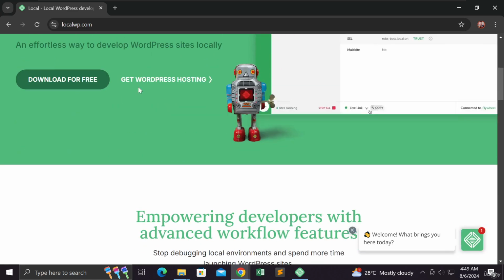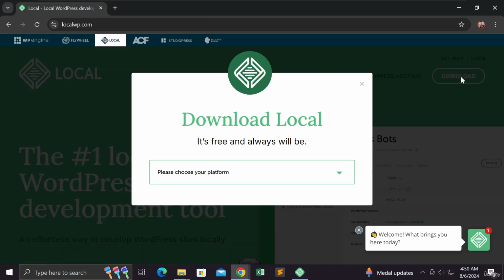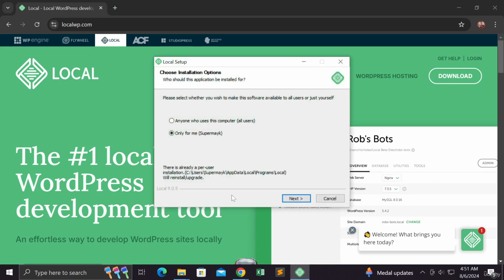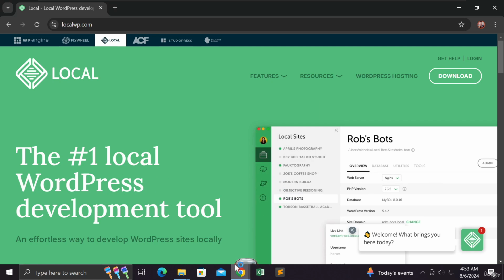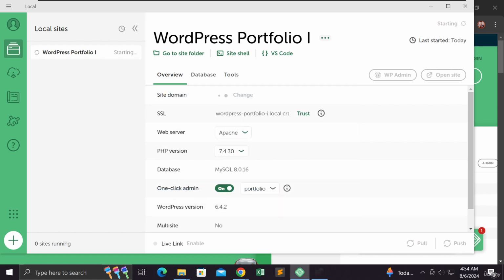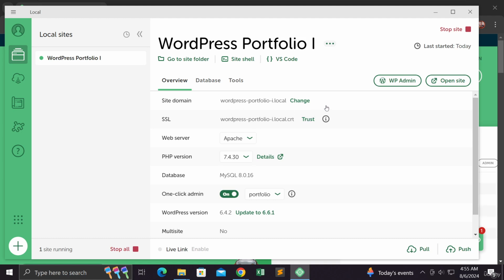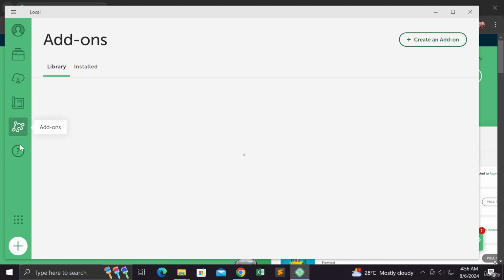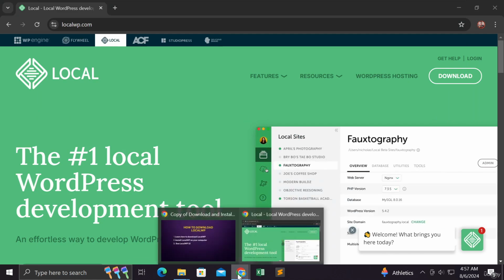LocalWP Install: WordPress & Elementor Website Dev (2025)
In this video (Part 7 of our WordPress & Elementor 2025 series), we'll show you how to download and install LocalWP, the perfect tool for developing custom WordPress websites on your computer before launching them live! LocalWP is a FREE local development environment that makes it easy to test themes, plugins, and Elementor designs without affecting a live site.

We'll cover:
* Where to download LocalWP (official website link below)
* Step-by-step installation process for Windows or Mac
* Basic setup and configuration of your first local WordPress site

This is a crucial step for anyone wanting to build professional WordPress websites with Elementor, especially if you want to experiment with different design ideas and functionalities without risking your live website.

Download LocalWP here: [Insert Link to LocalWP Official Website]

This video is part of a larger series: WordPress Designs with Free Elementor 2025, where we teach you how to create stunning custom websites from scratch using WordPress and the free version of Elementor.